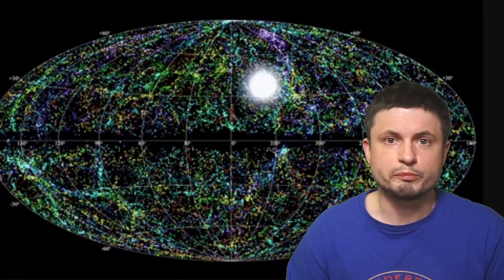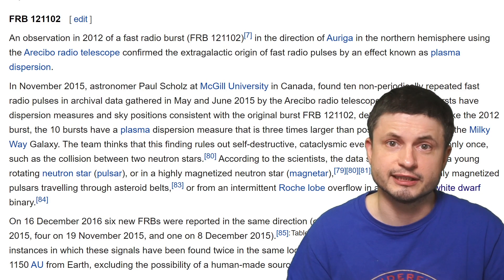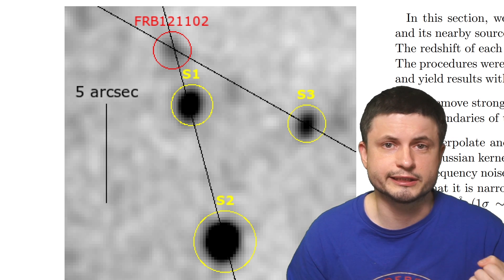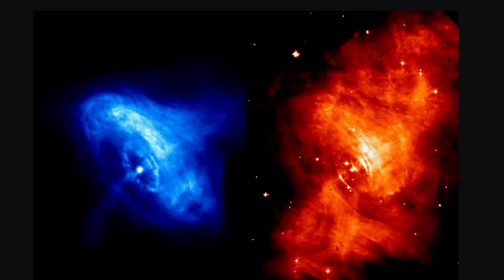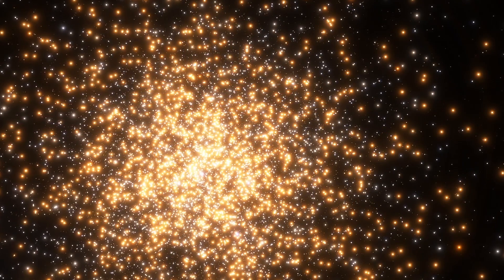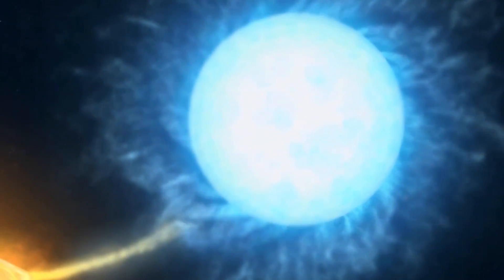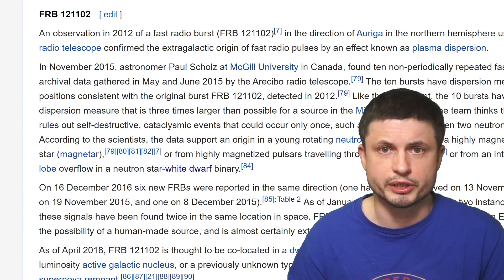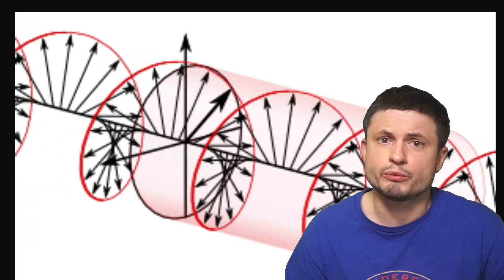Major Fast Radio Burst Updates: Why Do Some Repeat? Where Are They From?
Hello and welcome! My name is Anton and in this video, we will talk about potential explanations of the mystery of Fast Radio Bursts, also known as

Tybie Fitzhugh
Viktor Óriás
Les Heifner
theGrga
Steven Cincotta
Mitchell McCowan
Partially Engineered Humanoid
Alexander Falk
Drew Hart
Arie Verhoeff
Aaron Smyth
Mike Davis
Greg Testroet
John Taylor
EXcitedJoyousWorldly !
Christopher Ellard
Gregory Shore
maggie obrien
Matt Showalter
Tamara Franz
R Schaefer
diffuselogic
Grundle Muffins

Images/Videos:
Daniëlle Futselaar, artsource.nl
Jingchuan Yu, Beijing Planetarium
Swinburne
Futselaar, ASTRON, Tendulkar
NASA
Gemini Observatory/ AURA/ NSF/ NRC
Optical: NASA/HST/ASU/J. Hester et al. X-Ray: NASA/CXC/ASU/J. Hester et al
 NASA, JPL-Caltech